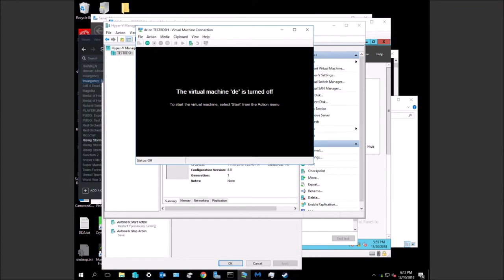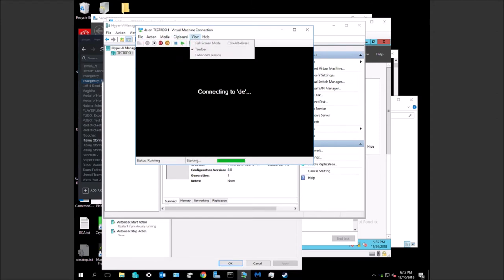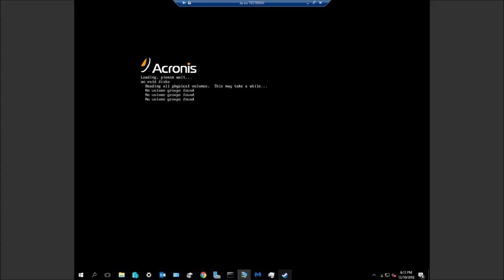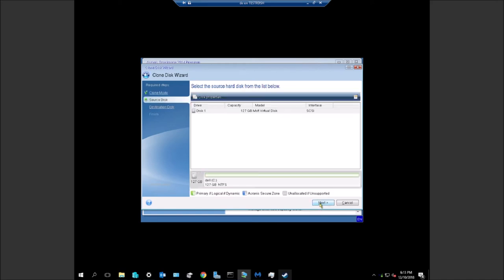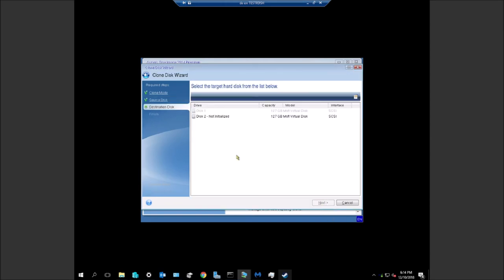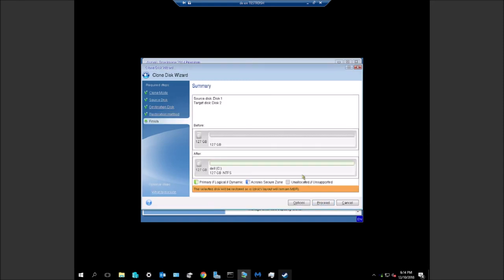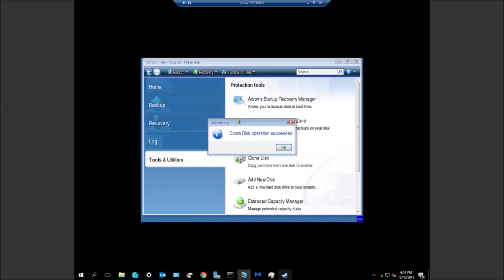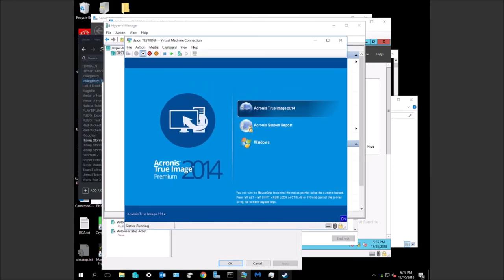Cloning HDD to an SSD using Acronis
1. Plug in new SSD to the computer with the HDD that we will clone from
2. Insert the USB Acronis Media
3. Click Tools and Utilities once in Acronis
4. Click Clone disk
5. Choose automatic
6. Choose the Correct Hard Drive to clone from
7. Choose the destination disk (SSD)
8. Choose proportional if it complains that the new drive is smaller then the old disk
9. Click Proceed.